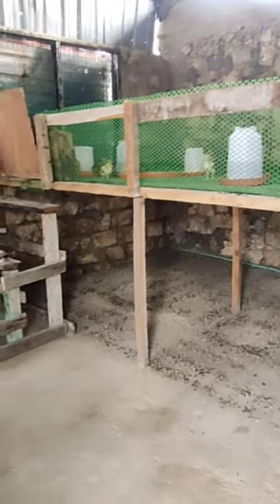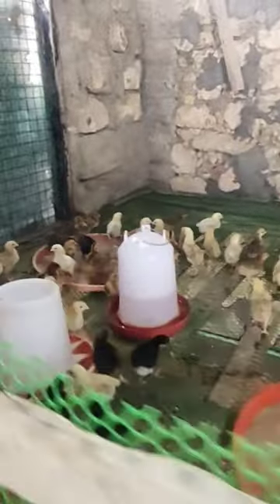Creative Chicks Brooder design.